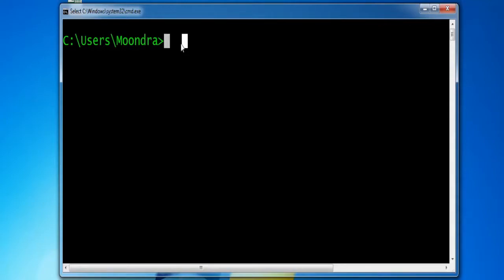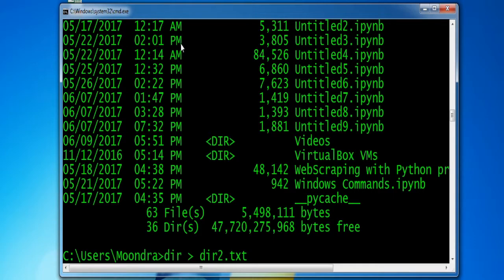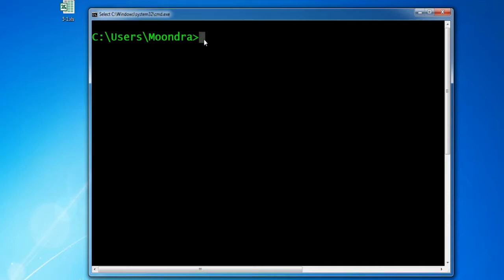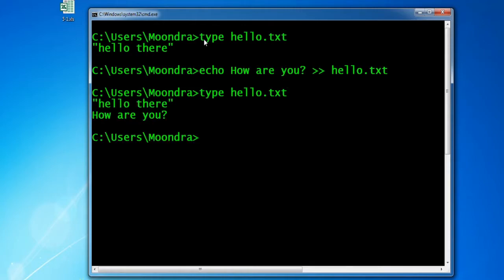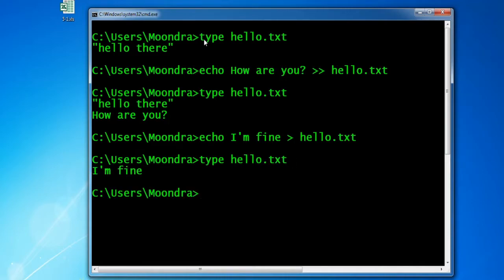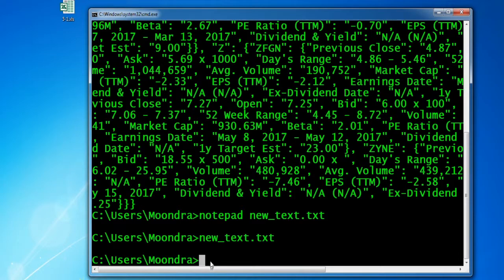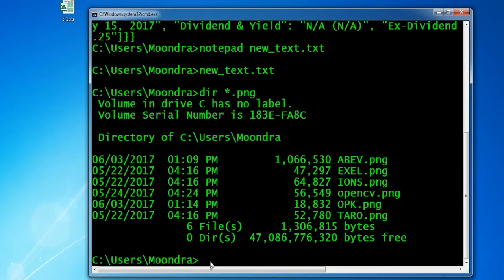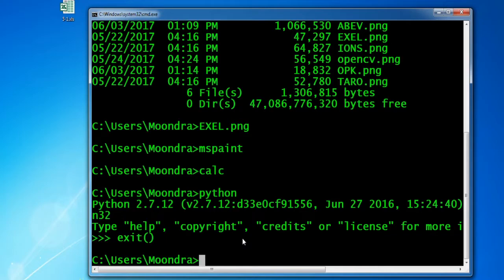Windows Command Prompt -2 How to use echo, type, and notepad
In this video we will be going over the uses of echo, type,  and notepad from the command prompt as well as outputting to text files and opening applications from the command prompt.